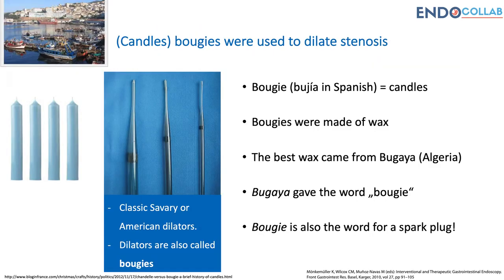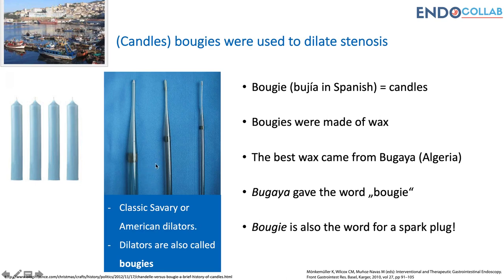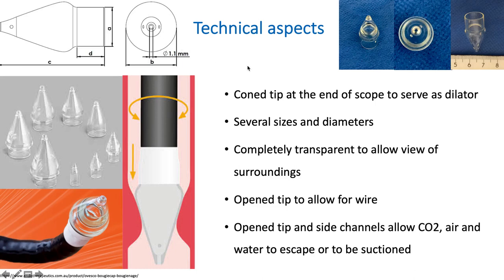The Conical or Bougie Cap for Dilation of GI Strictures Intro